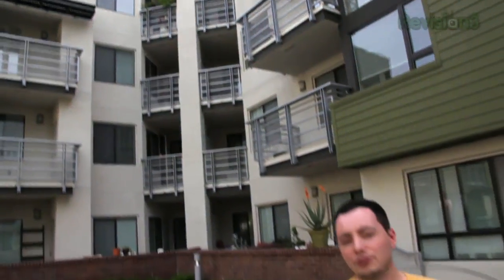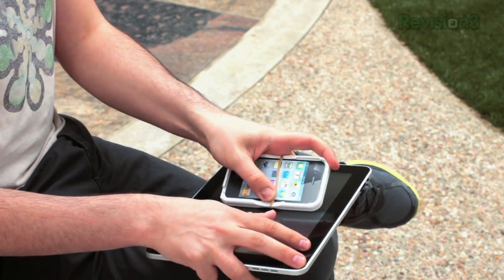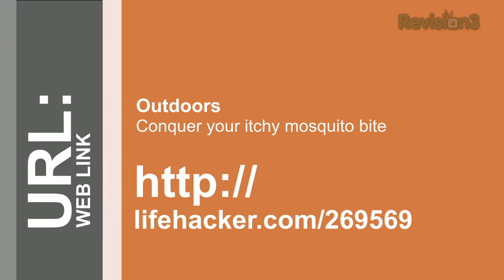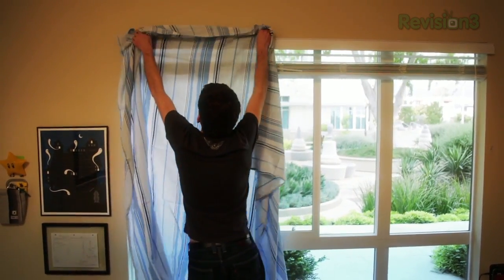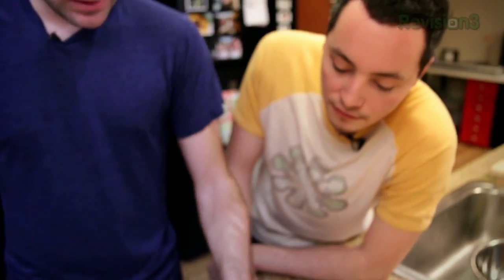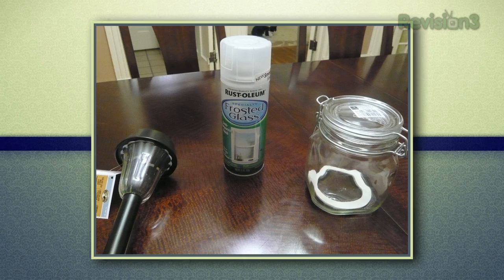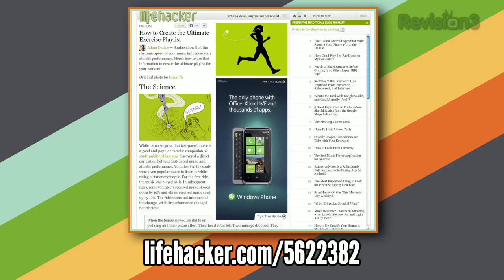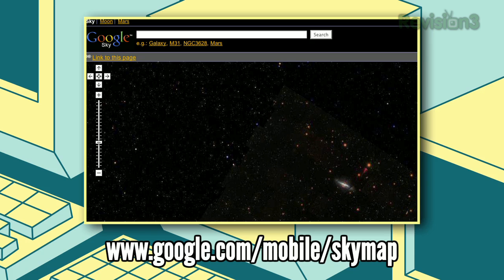Save a Soaked Gadget, DIY Air Conditioning, and the Best Workout Playlist! - Lifehacker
In this episode of Lifehacker, we take to the outdoors. We'll learn how to resurrect a gadget from its watery grave, make our own Sun Jars, treat bug bites with household products, and much more!

00:53 - Stuff We Like: Anti-Glare Technology

02:12 - How to Treat a Bug BIte With Household Items

03:54 - DIY Air Conditioning

04:38 - Save a Drowned Cellphone with Rice

06:22 - Make Your Own Sun Jars

07:21 - How to Make the Ultimate Workout Playlist

8:38 - Downloads of the Day: Google Latitude, Google Earth, Google Sky, and SkyMap

ABOUT LIFEHACKER:
Learn tips and tricks for everything from computers to brewing coffee from the team at Lifehacker. Want to learn how to make a touch-screen stylus from a candy wrapper? Done. Need to open a beer bottle with a piece of paper? Right here. Whether you want to be more productive or just have fun, you can find out how to do it all in this series.